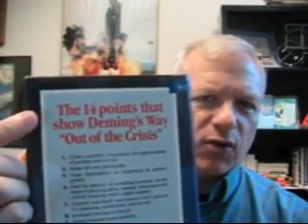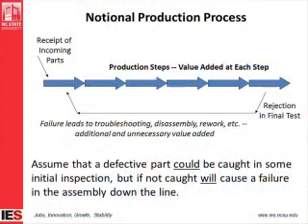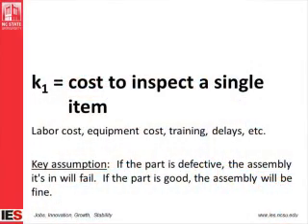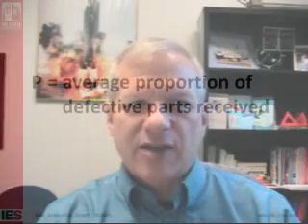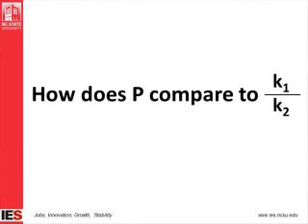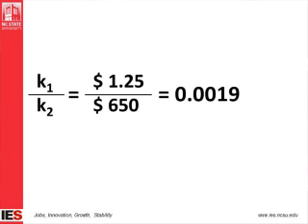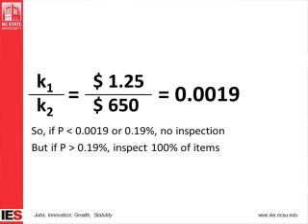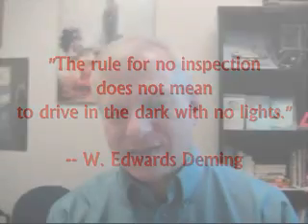Minimizing Inspection Cost: Deming's kP Rule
In this special extended episode, we introduce the basics of the kP rule for minimizing the cost of inspecting incoming parts and supplies, developed by Dr. W. Edwards Deming. "Manufacturing Minute" episode 40.